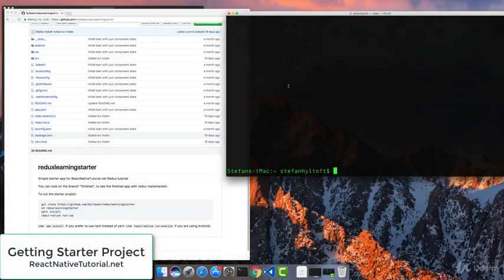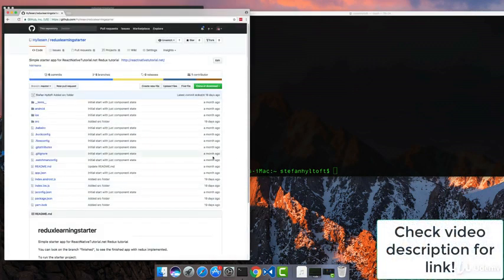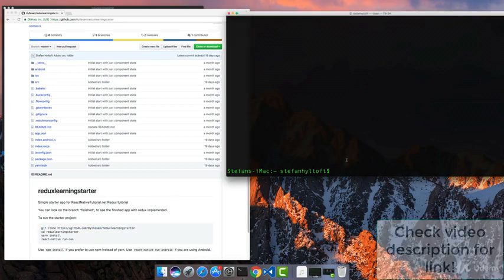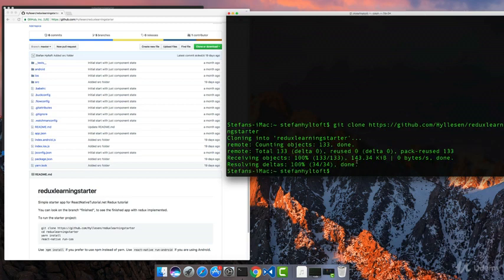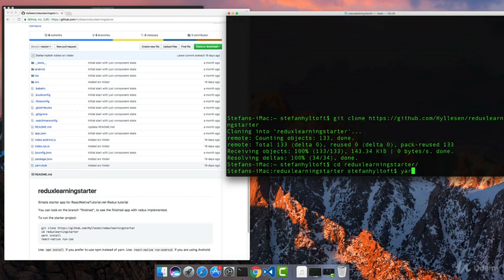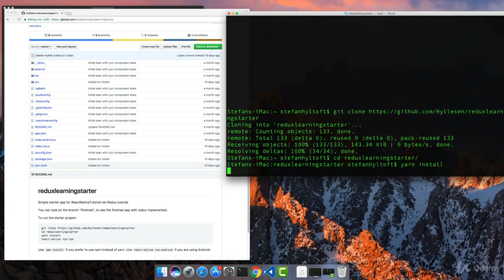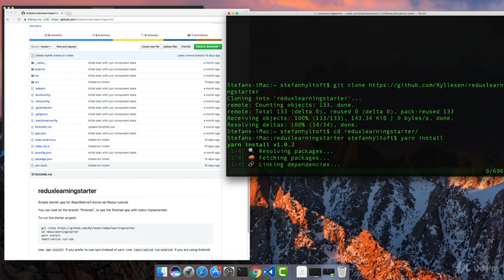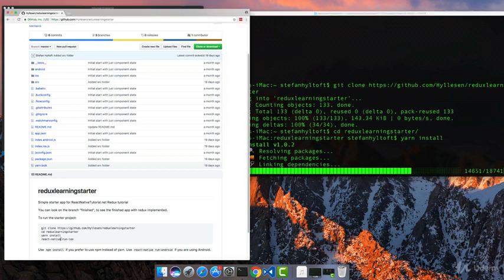Learn Redux in React Native in less than 2 hours! : Getting Starter Project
Learn Redux in React Native in less than 2 hours!
Learn how to create actions, reducers and build a basic counter app!